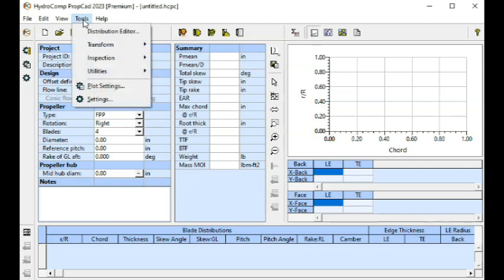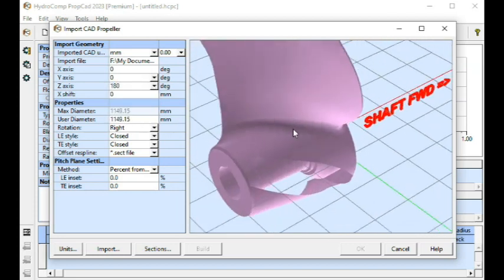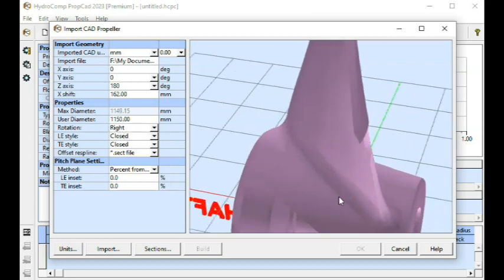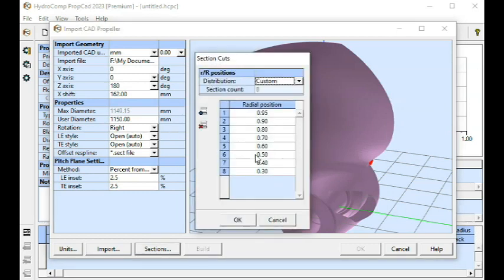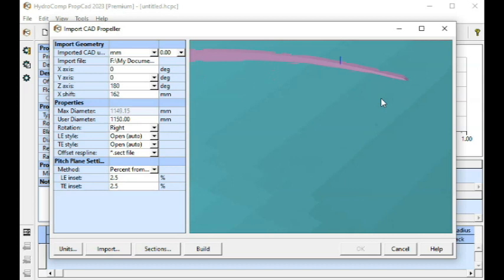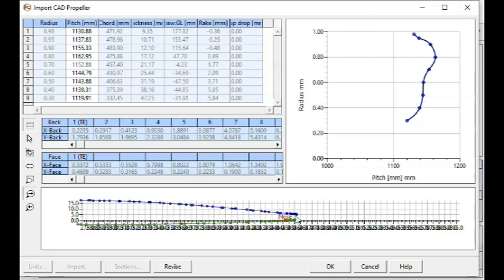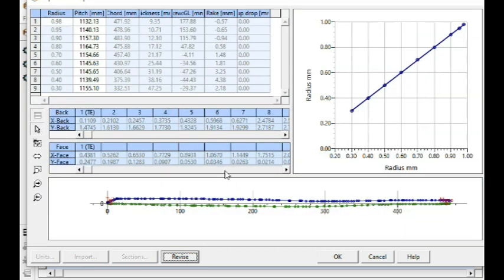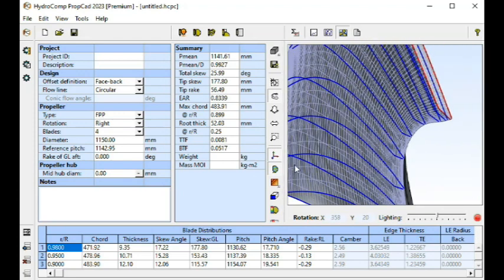Importing CAD Files into PropCad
This utility helps propeller designers and manufactures extract, understand, and visualize the design data from a 3D CAD file. What used to take hours can now be completed in minutes with the Import CAD File utility, allowing users to drastically reduce the time and effort needed to recreate an existing propeller design or product model.